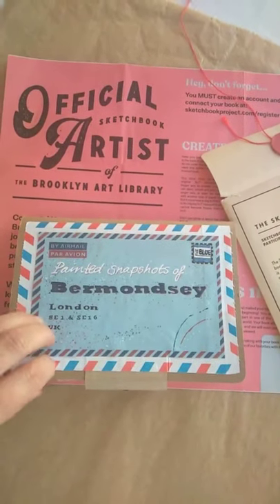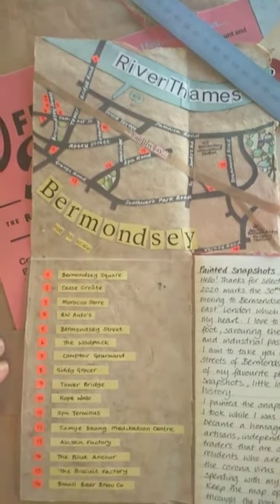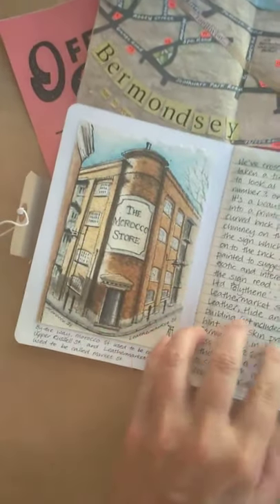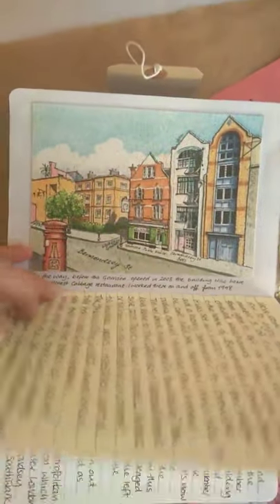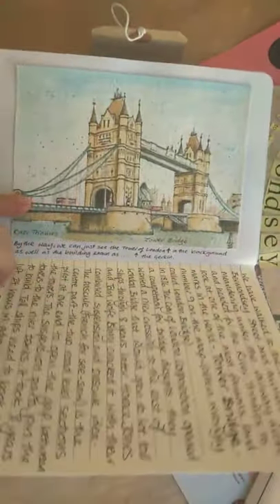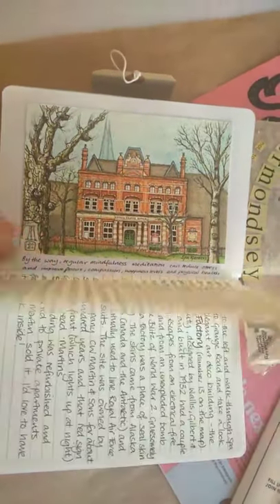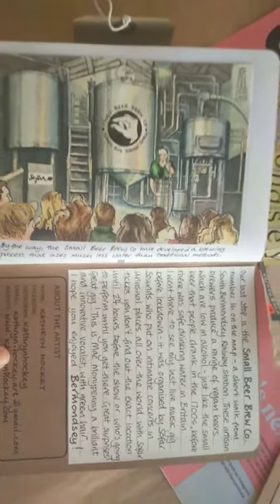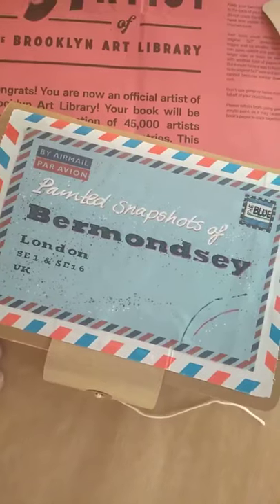Bermondsey Painted Snapshots - Brooklyn Art Library Sketchbook - Kathryn Hockey - Artist Illustrator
Hello! Here's a video of the sketchbook project I just completed for the Brooklyn Art Library which boasts the largest crowdsourced collection of artists' books in the world.
I chose Bermondsey, a district in south east London, as my subject as it has a special place in my heart. My aim is to take the viewer on a stroll through the streets of Bermondsey, pointing out some of my favourite places through 'painted snapshots'.
All the paintings are pen and watercolour and I completed them during the Covid-19 pandemic lockdown in spring 2020; working from photos I took before I left London.
Check out my blog for more a more detailed look and more historical facts about fascinating and beautiful Bermondsey: